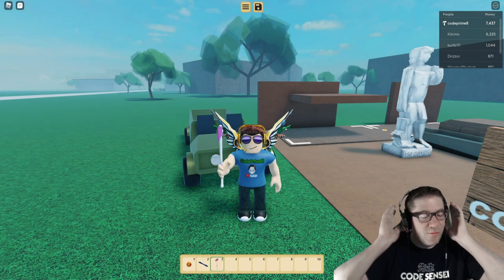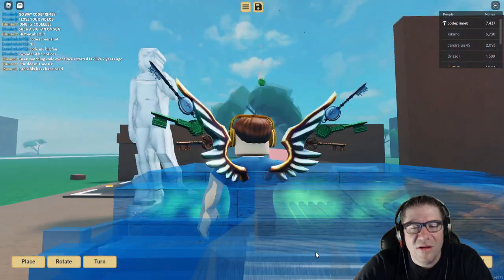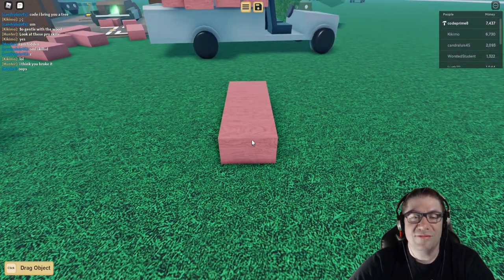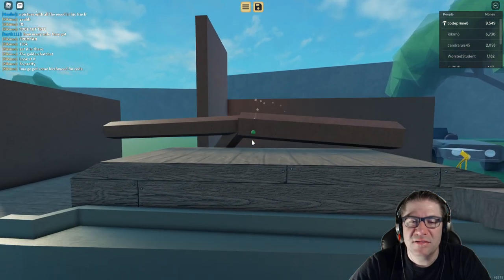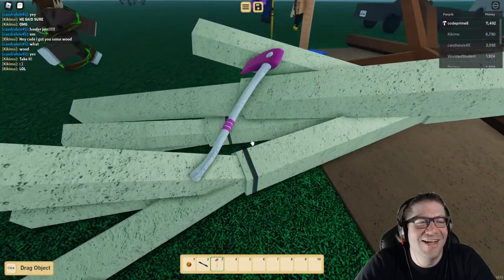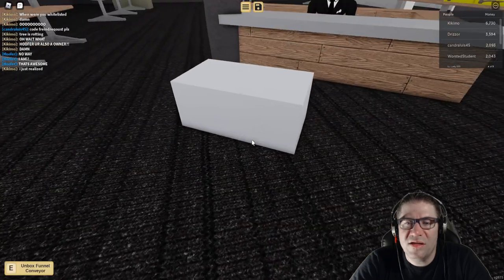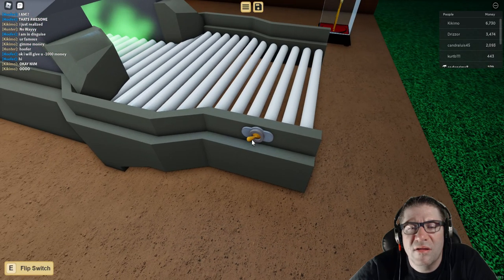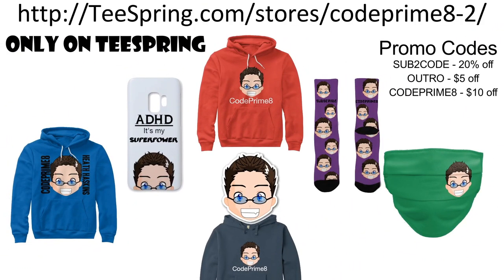Roblox - Woodmill Inc - Is Cherry the Best?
In this episode of Roblox, Woodmill Inc, we look to see if Cherry wood will give you more money the Birch wood as far as "Return On Investment" Joined by Hoofer, Hunter, and fans! Love you all!!!